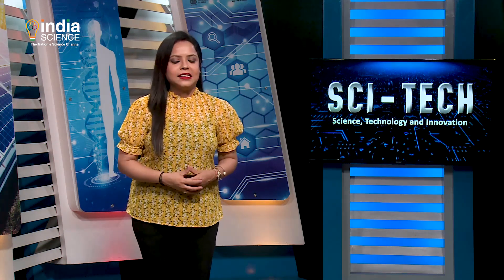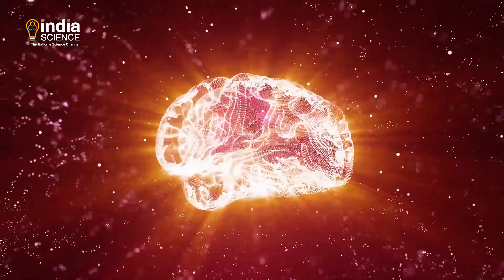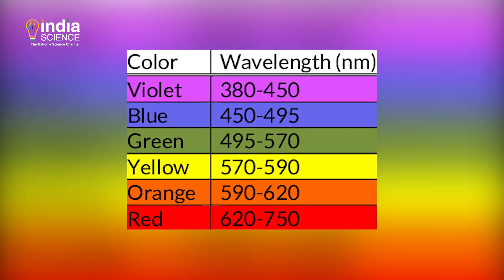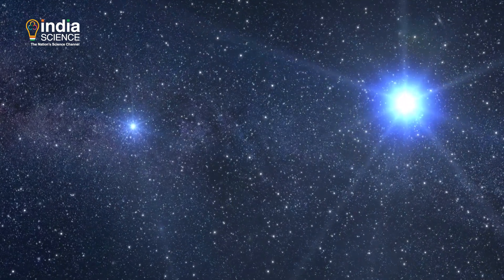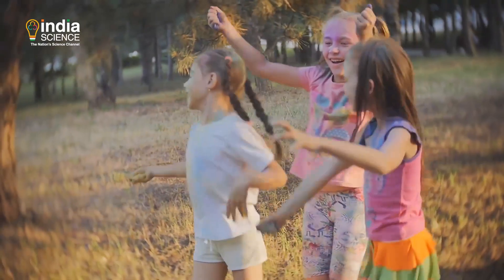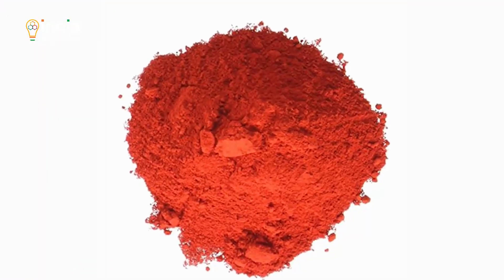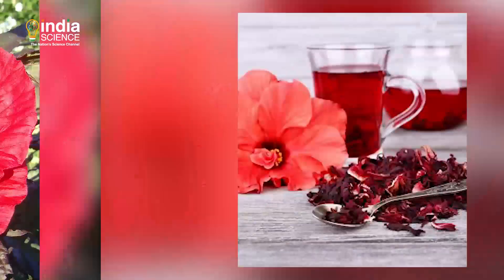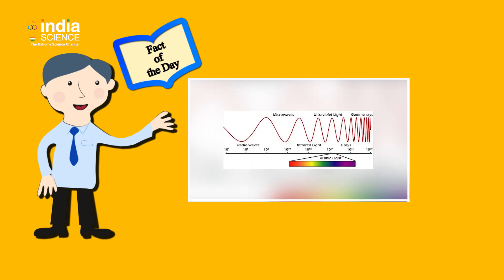Sci-Tech: Why do we see colours? | Celebrating Holi -- synthetic or natural colours? (E)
The much-anticipated Holi is just around the corner. Before you paint the town red, pink, or yellow, watch our episode to learn about colours. Don't miss the segment on synthetic colours' ill-effects and how kitchen ingredients can make Holi safer.